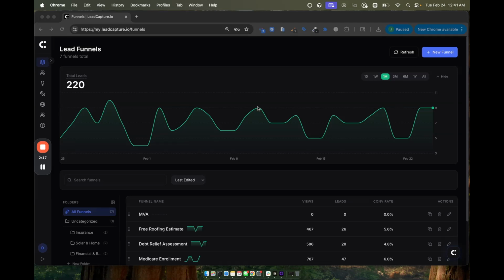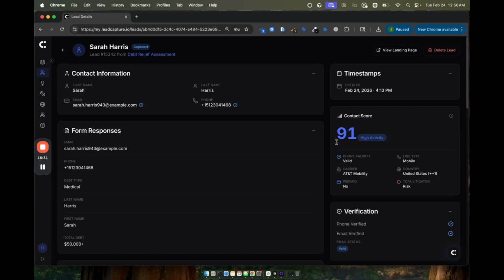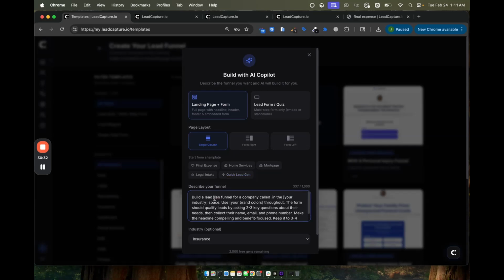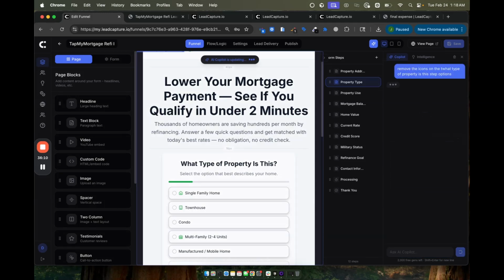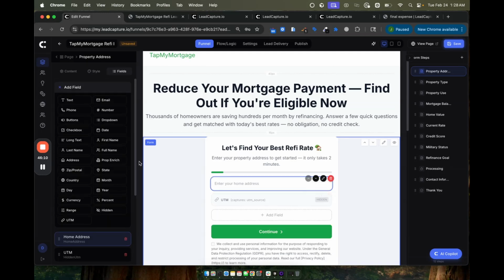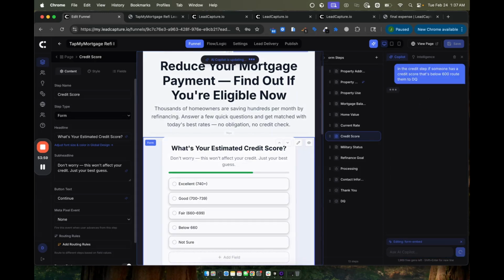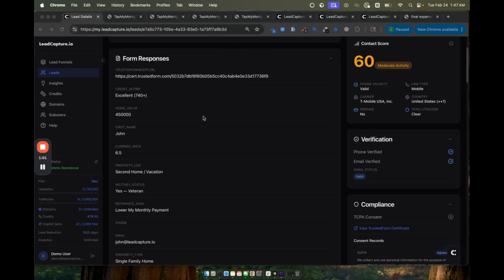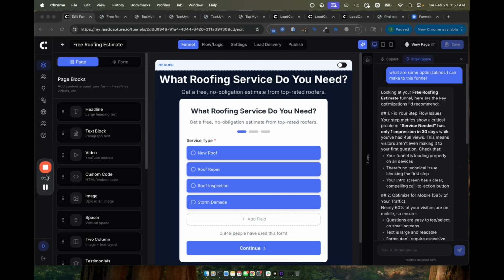LeadCapture Next Gen: Full Platform Tour + AI Lead Funnel Builder & Intelligence Walkthrough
Welcome to LeadCapture Next Gen! In the next few minutes I’m giving you a full tour of the platform and showing you how to build a lead funnel fast using AI, enrichment, and AI Intelligence.

🎁 Irresistible bribe: If you watch this entire video, you’ll be awarded 500 free credits you can use toward lead verification, lead enrichment, AI generation, AI intelligence, and more. (Details at the end.)

What we cover (3 sections)

1) High-level overview
Get oriented inside your dashboard: account-wide performance, funnel-level metrics, spike charts, folders, and fast insights.

2) Deep dive: Build a lead funnel together (with AI)
We’ll create a unified landing page + quiz funnel using AI Copilot, then show key builder features like:

Drag-and-drop blocks (page + funnel in one flow)

Conditional logic + routing (including DQ flows)

Copy generation (headline/CTA ideas)

Enrichment + verification setup (TrustedForm, email, phone scoring, TCPA risk, etc.)

Publishing options (custom domain, embed, SEO metadata)

Lead delivery (webhook, Zapier, CRM + lead distro tools)

3) Optimization: AI Intelligence
See how Next Gen surfaces proactive insights (critical issues, warnings, opportunities) and how to ask questions like:

“What were my top funnels this week?”

“Where’s the biggest drop-off?”

“What should I fix first?”

Links

500 free credits note

If you watched the full video, the system should automatically award 500 credits. If you don’t see them, email support and we’ll get you squared away.